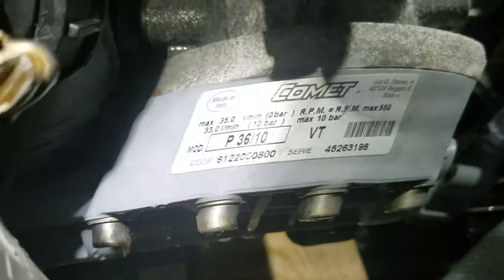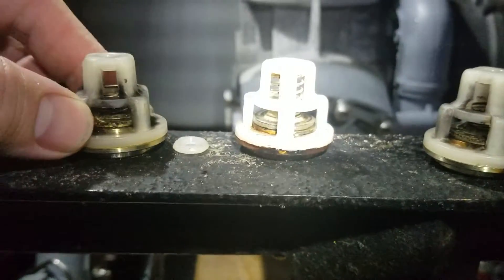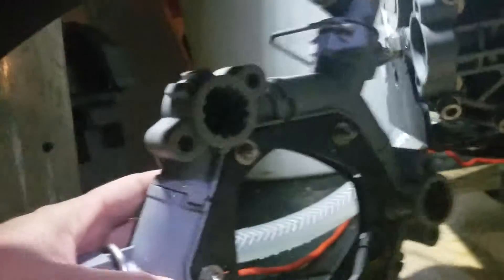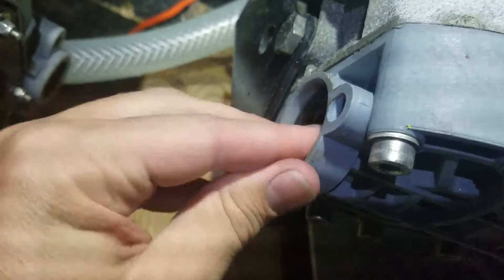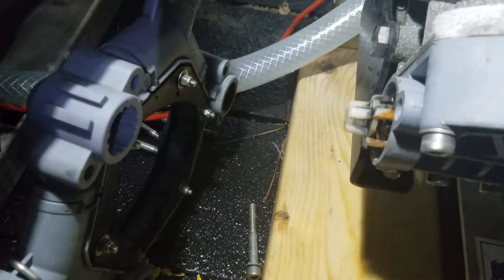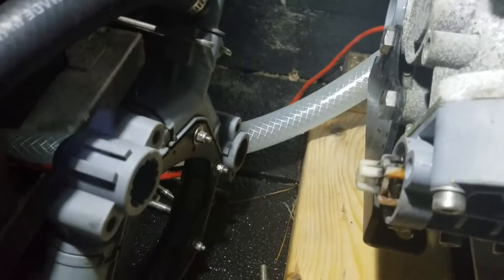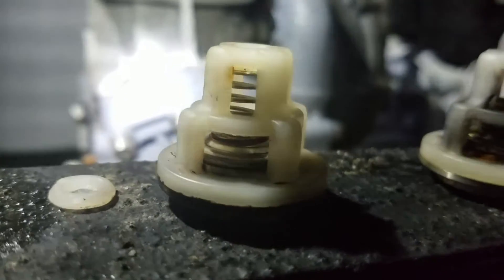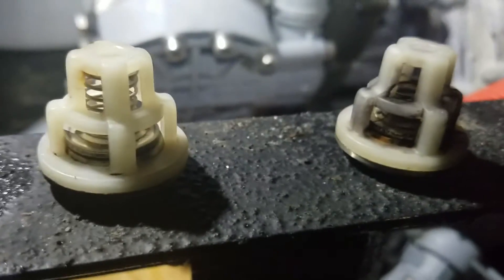Comet Triplex diaphragm pump pulsating issues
86 hour pump with pulsating issues.  Took apart pump and determined 2 of 3 Springs on the valves had broken.  We were able to swap out the springs from a valve set from an older pump.